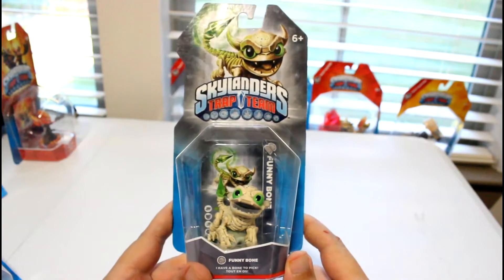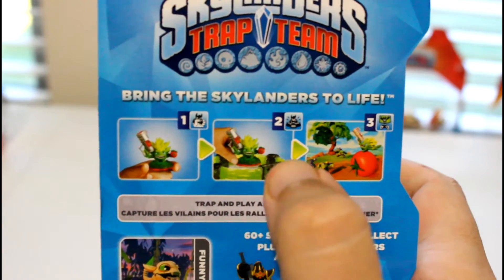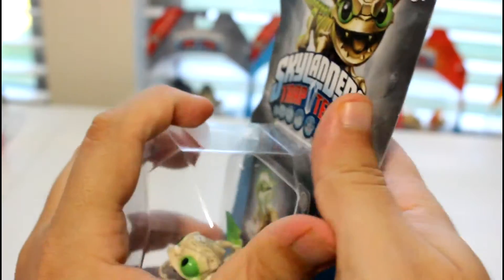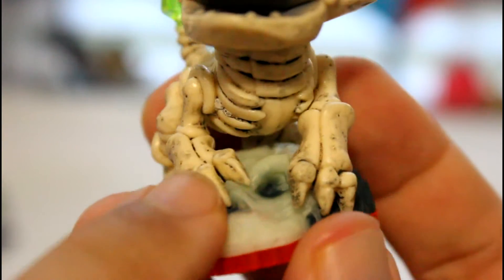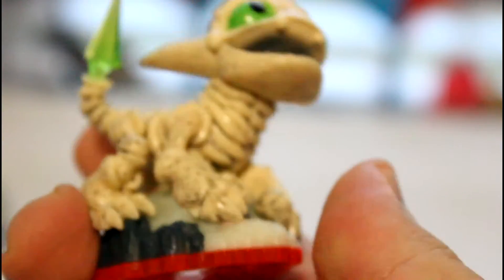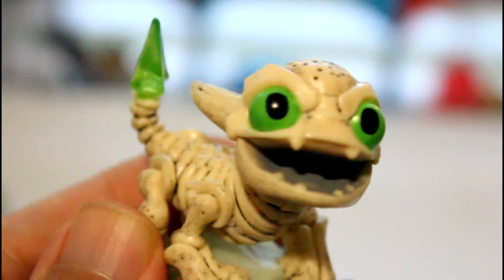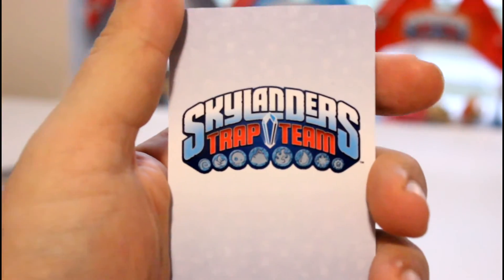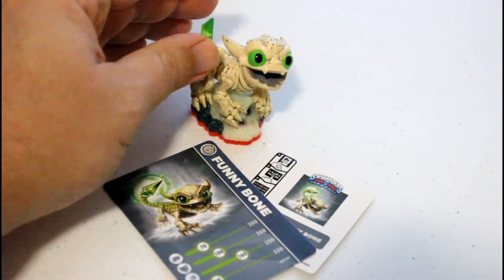Skylanders Trap Team Funny Bone Unboxing - Undead Element 1080P